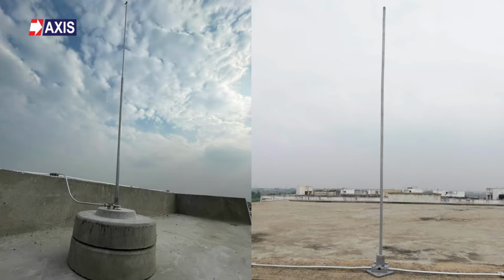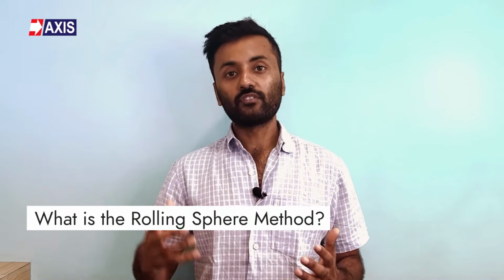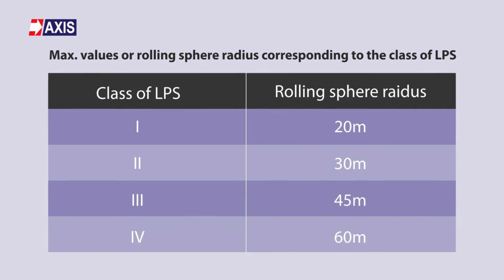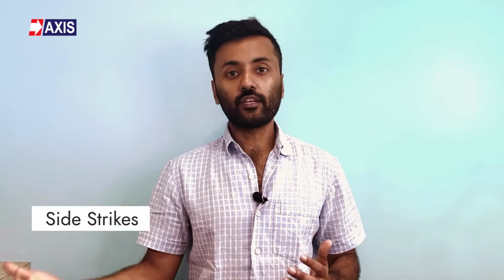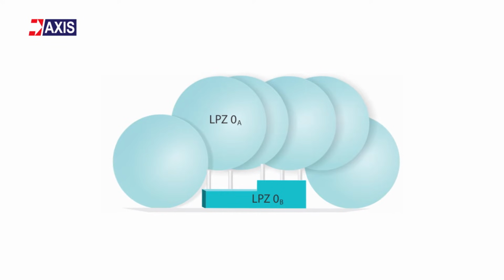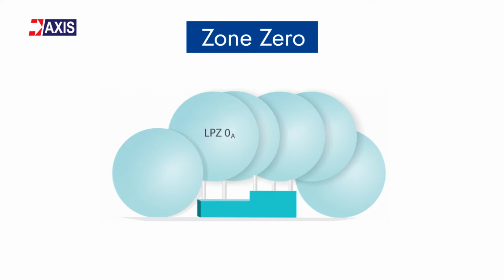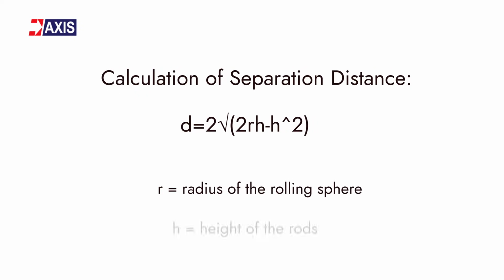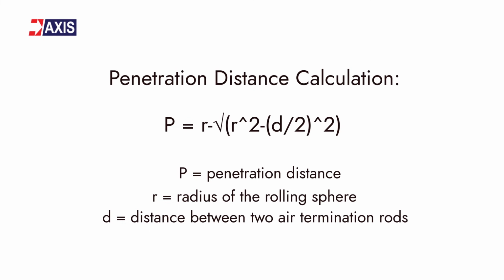What is Rolling Sphere Method of Lightning Protection? Design & Calculations Explained | IEC 62305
Our team has Simplified the Explanation of Rolling Sphere Method for Lightning Protection, one of the most reliable lightning protection design methods. In this video, we'll simplify the complexities and walk you through its important aspects such as its radius, outer zones, and crucial calculations for air termination and penetration depth.

Firstly, we'll understand why such methods are required. The Rolling Sphere Method, Protection Angle method, and the Mesh method are three routes to design lightning protection systems as per IEC 62305, the international standard. These provide guidance for optimal placement of essential equipment such as lightning arresters, down conductors, and earth electrodes.

We will then delve into the Rolling Sphere Method for Lightning Protection, an efficient simplification of more complex designs. It plays a critical role in identifying unprotected areas of a building or structure, ensuring comprehensive coverage.

Next, we'll analyze the radius and outer zones of the Rolling Sphere, highlighting how the radius varies for different classes of Lightning Protection. We will also discuss how side strikes can occur on taller buildings and how we can mitigate these risks.

The video will then explore Lightning Protection Zones as defined by IEC 62305 Part 4, including LPZ 0A and LPZ 0B, providing insight into the direct and indirect lightning threats faced by internal systems.
Towards the end, we will explain the air termination calculations for the Rolling Sphere Method, focusing on the separation distance between air termination rods. Additionally, we'll tackle the crucial factor of penetration depth, which determines the maximum height of objects between air terminals, thus affecting the risk of lightning strikes.

Our simplified approach aims to help you better understand the Rolling Sphere Method and its significance in lightning protection. Remember to check our blog for a more detailed explanation of Lightning Protection Zones

Axis is a leading manufacturer and supplier of Electrical Components to over 80+ Countries.

0:00 Introduction
1:05 What is Rolling Sphere Method?
1:46 Radius & Outer Zones of Protection
2:10 Lightning Side Strikes
2:53 Zones of Protection
4:03 Separation Distance Calculation of Air Termination Rods
4:27 Formula - Penetration Distance of a Rolling Sphere